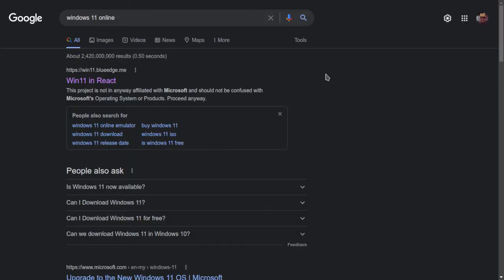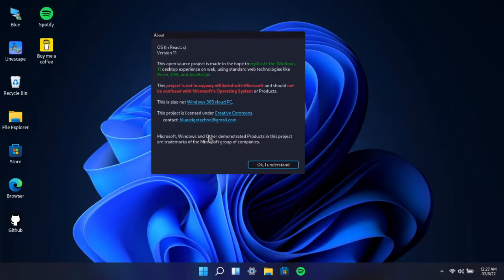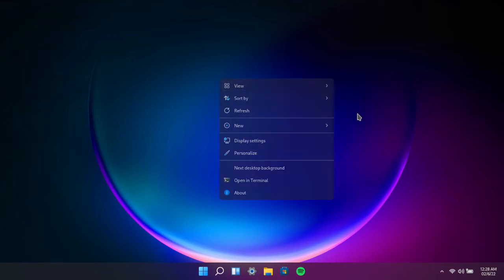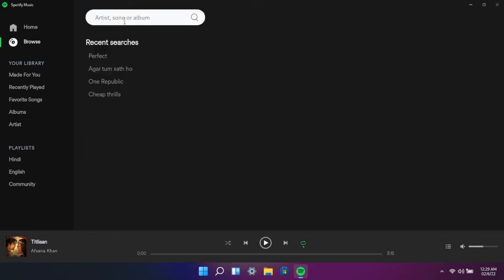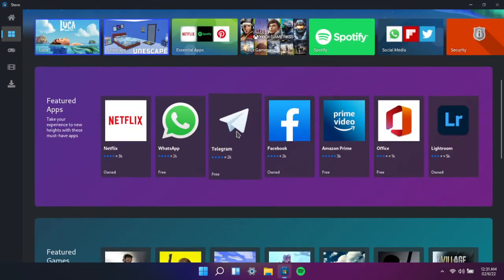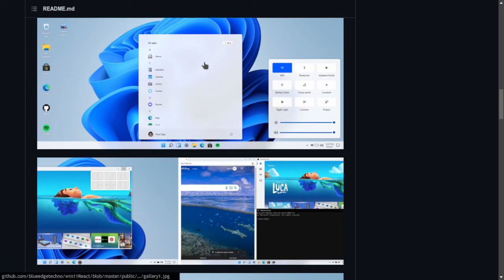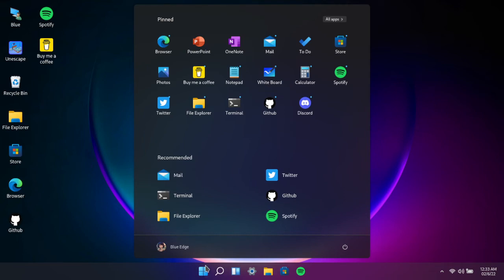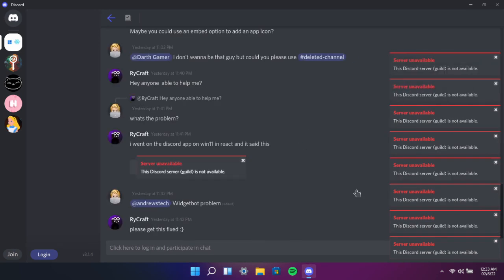Try Windows 11 on your browser | Win11 in React !